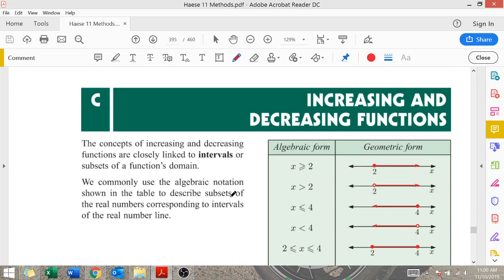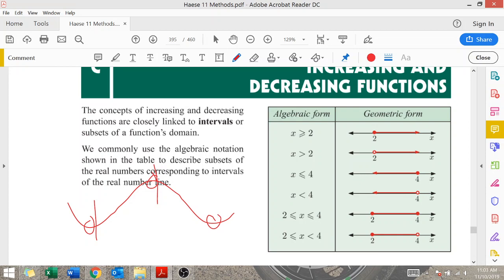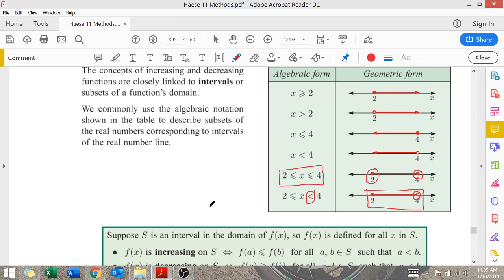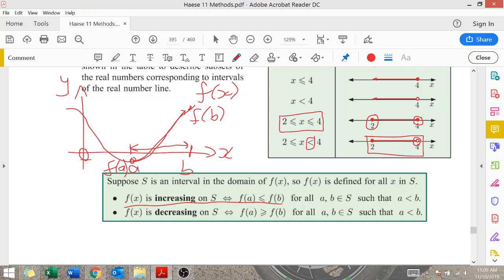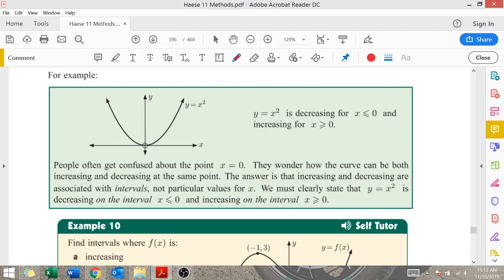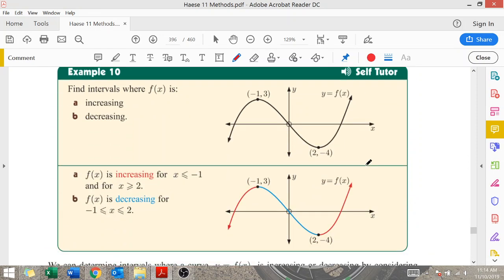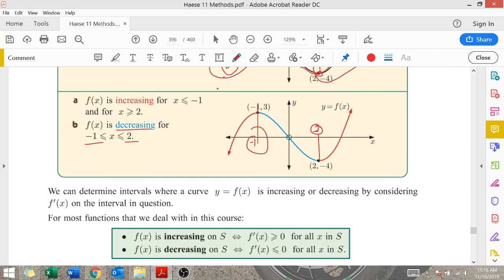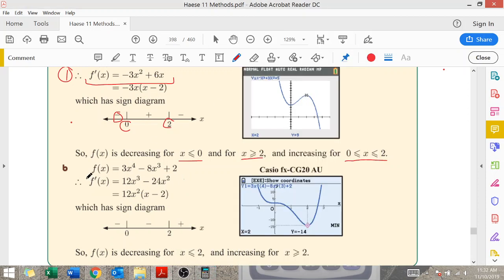15C Increasing & Decreasing Functions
The Raging Ranga receives a sign... diagram and introduces increasing and decreasing function intervals.